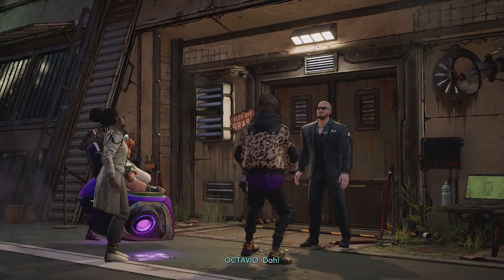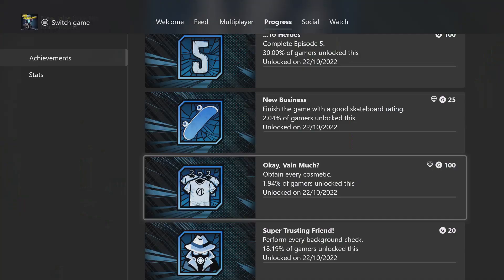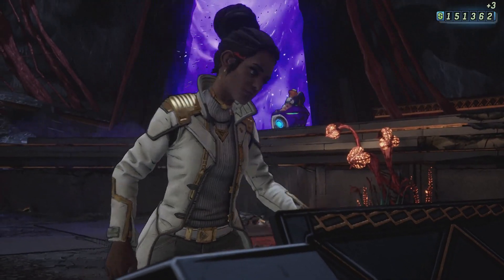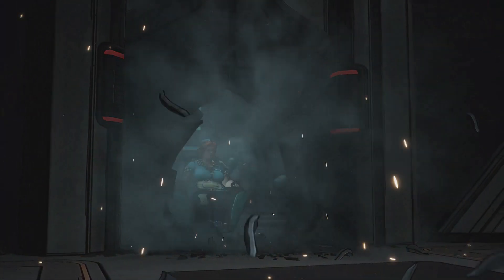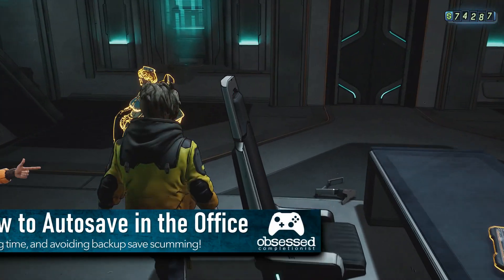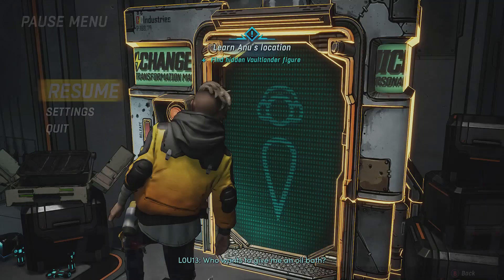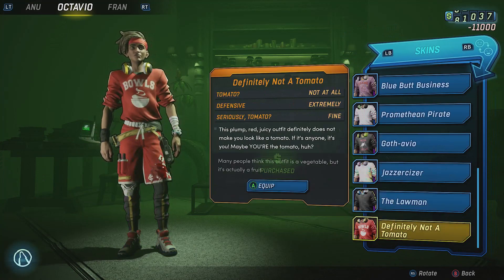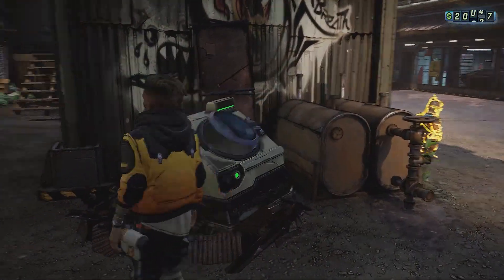FAST & EASY 💲MONEY💲 EXPLOIT - All the money you need in Minutes!!!! - New Tales From The Borderlands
Simple Guide showing you the fastest way to max out your money, so you can Obtain every cosmetic and easily unlock the Okay, Vain Much? Achievement/Trophy

- NEW Cosmetic items unlock as you play, so you cant buy them all at the start, but you can still access and buy the new ones with the Early on Save after you unlock more in your main save

((Early On)) - You can get pretty much endless money by repeating the Paco Taco section in Episode 1, Chapter 3

((Later On)) - You can get pretty much endless money by repeating Episode 5, Chapter 4 (Backup save in Susan's Office) "it is much more efficient. More money, shorter cut scene" (in Susan's Office)
- there is a quick change in the only functioning door beside the desk."

1) pick up the money in all the drop spots (rubbish bins, washing machine, lockboxes etc)
2) go to the quick-change machine and buy one thing (as this saves your cash balance)
3) After you buy something, just quit to the main menu then hit Continue to rinse and repeat.

I have already purchased everything and still have over 100,000 credits (so I probably did it a little too much, as I was expecting to have to buy a vaultlander or something (which never happened))

Here's something else you may like:

💥UNLOCK all 16 Vaultlanders💥 +TRICK/GLITCH to save time at the end! - New Tales from the Borderlands

✨NEW Borderlands GROOT (FREE LABOR Guy)✨: How to Summon the Unpaid Intern - and Bring back the Butt!

00:00 Introduction
01:10 #1 - Best Money Farming Location! (Late Game)
02:54 #2 - Best Money Farming Location! (Early Game)